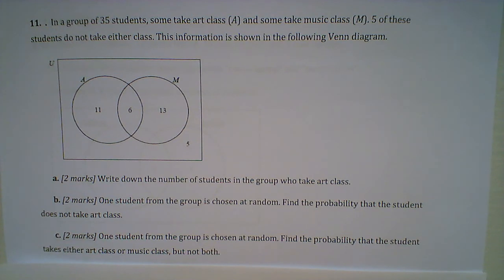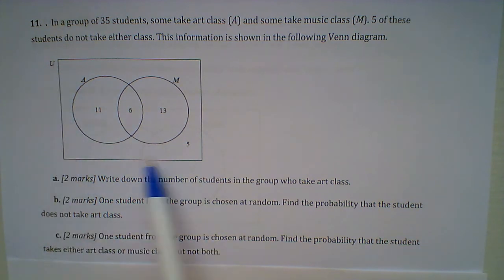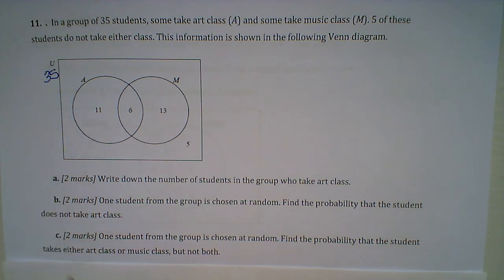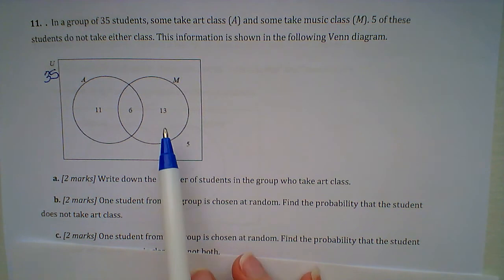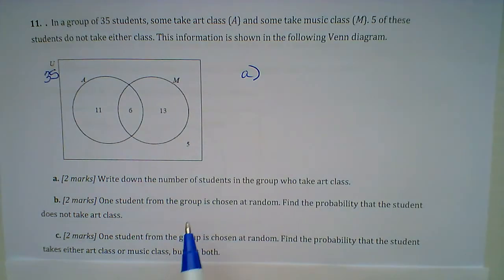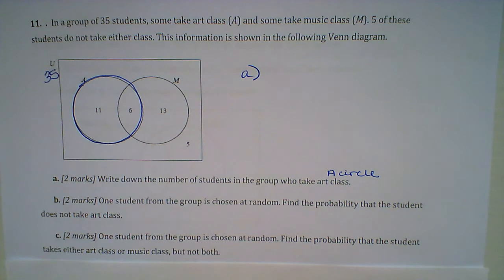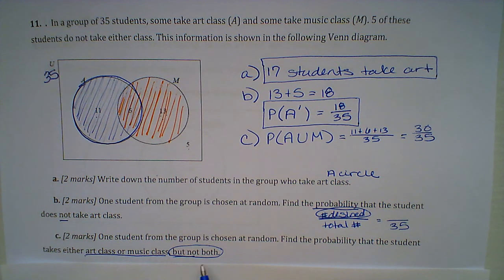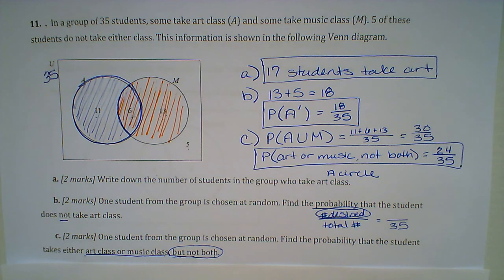4 13 Venn probability practice 11